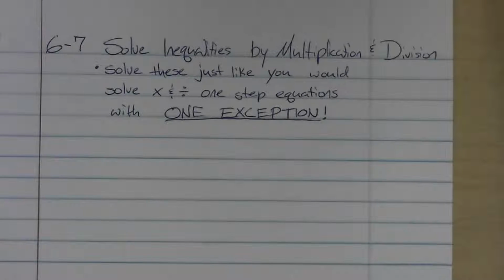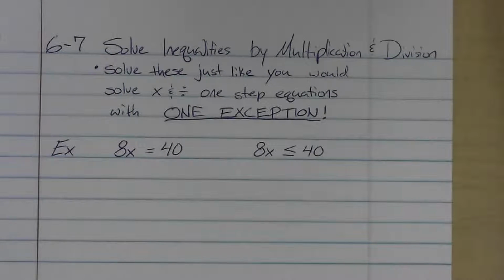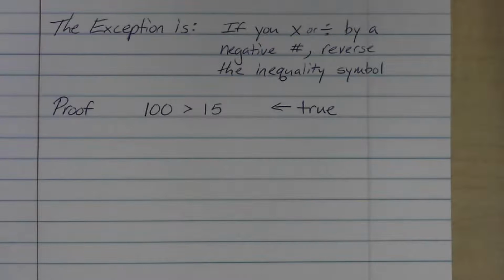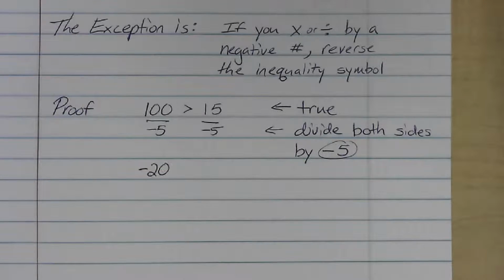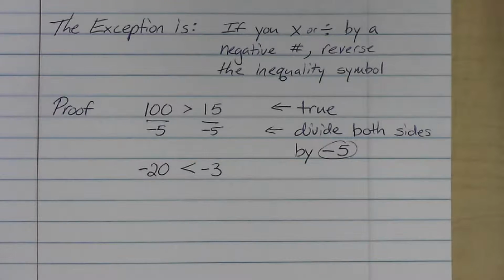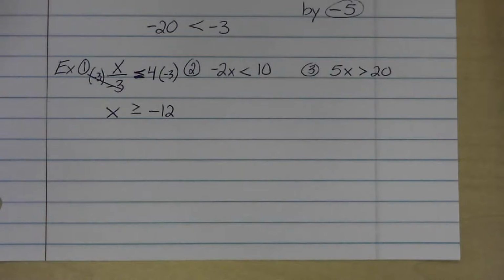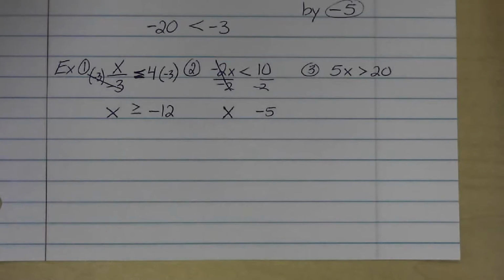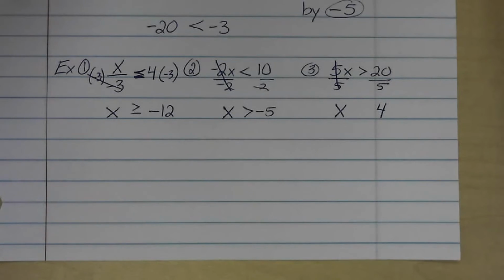6-7 Solve Inequalities by Multiplication and Division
Solve multiplication and division inequalities just like equations,
with ONE EXCEPTION
   -when you divide or multiply by a negative #,
    REVERSE the inequality symbol